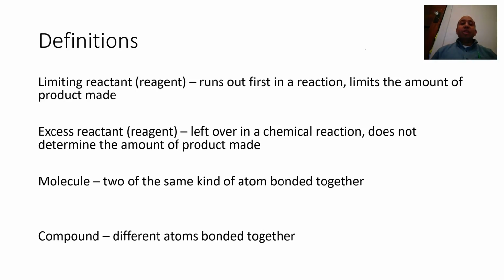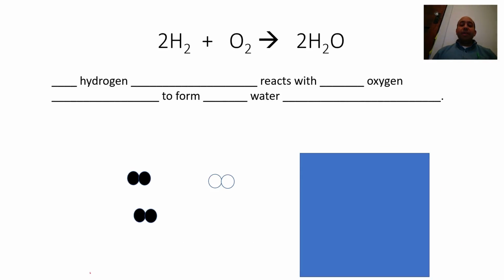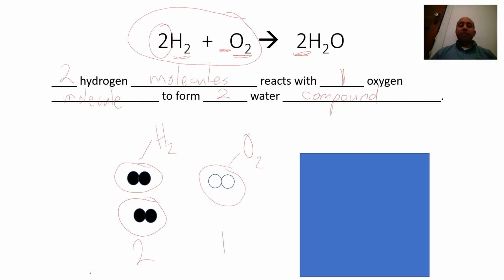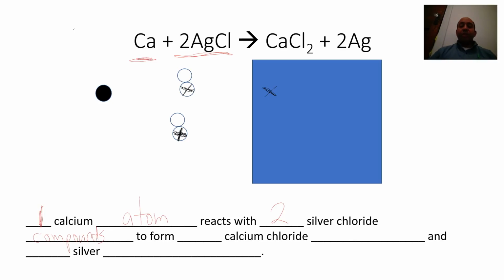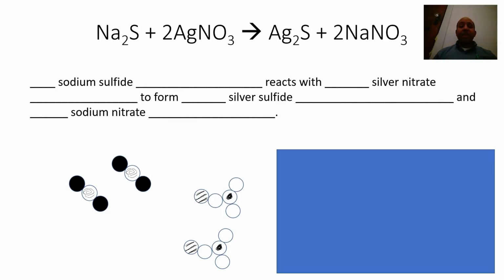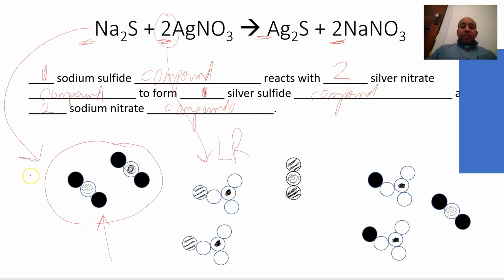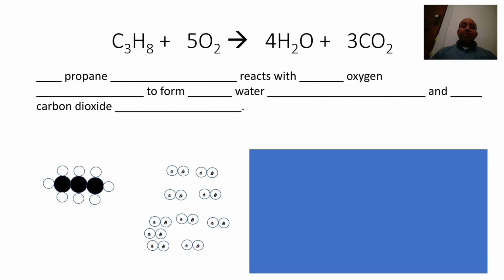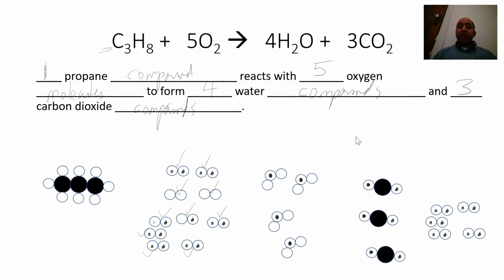Limiting reactant - writing sentences and drawing pictures